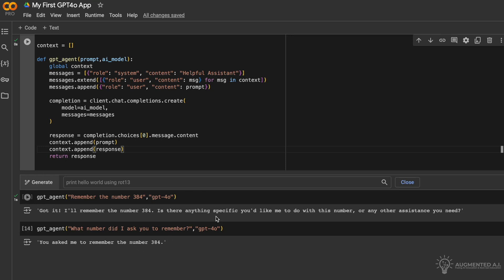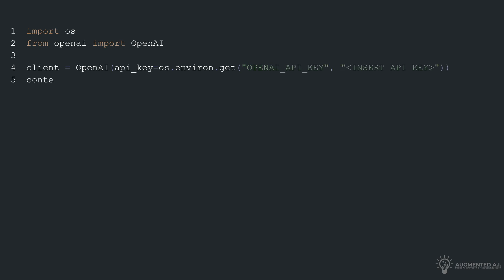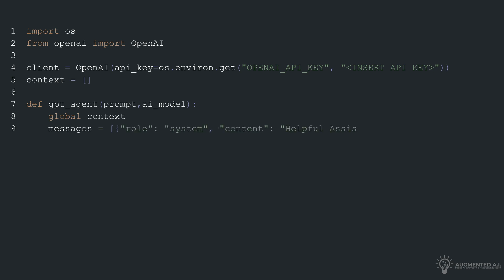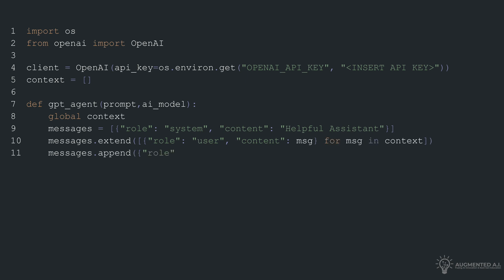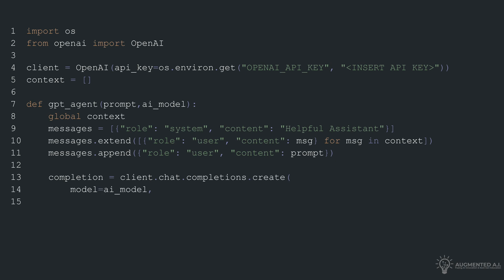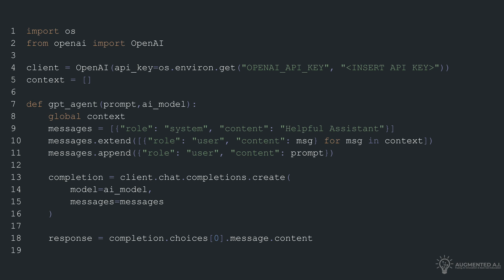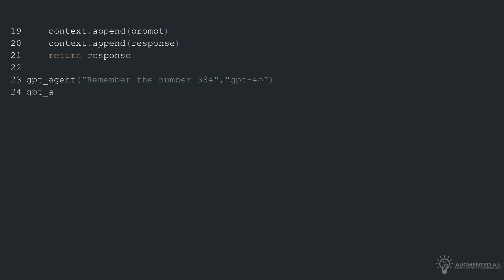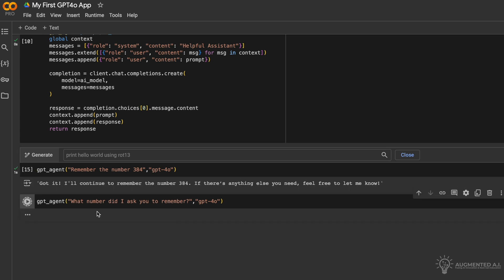Your First GPT4o App with Context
Build your first GPT4o app with memory in Python